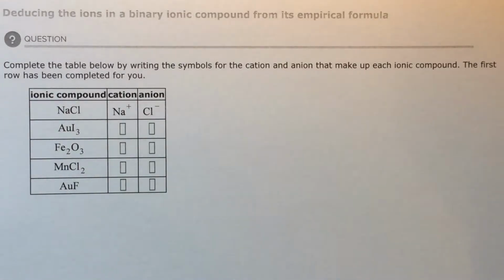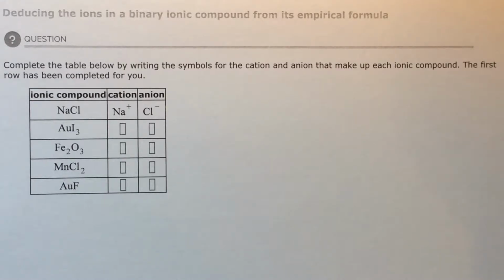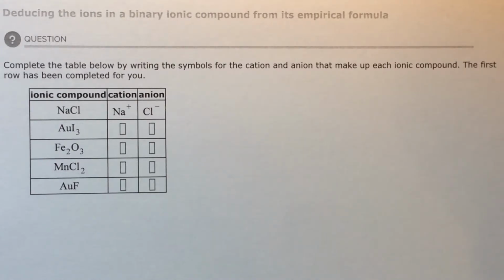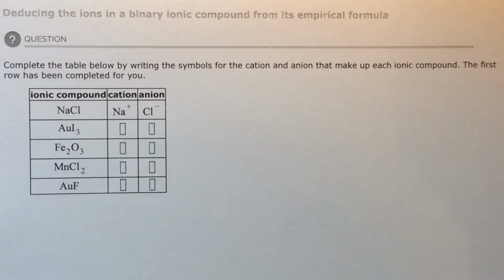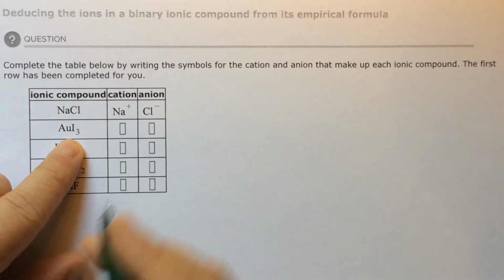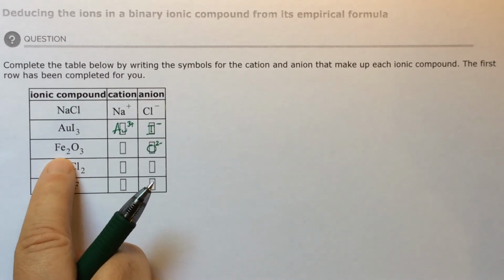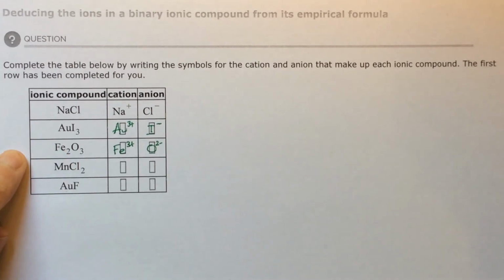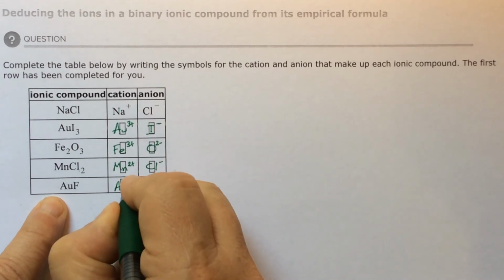Aleks Deducing the ions in a binary ionic compound from its empirical formula